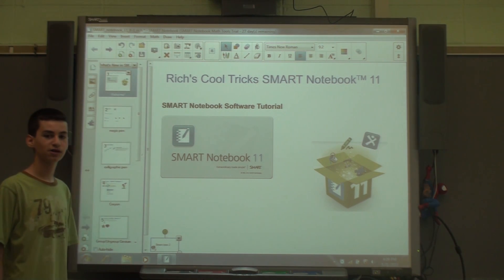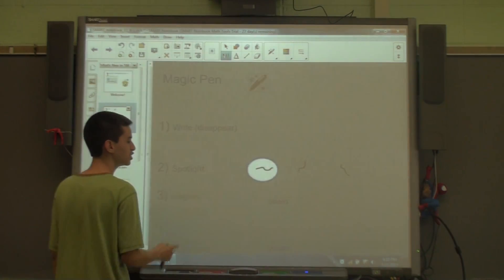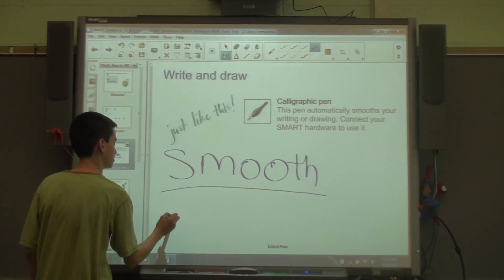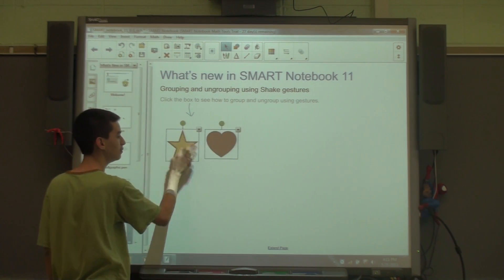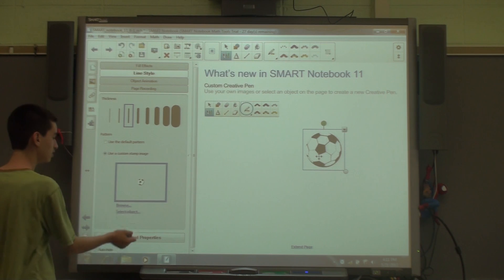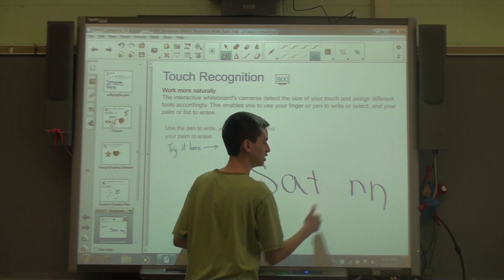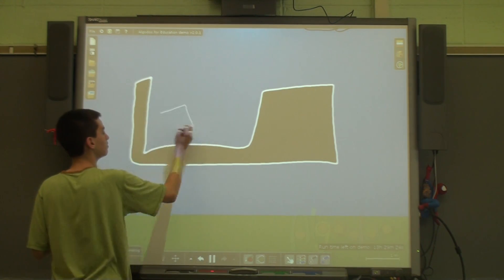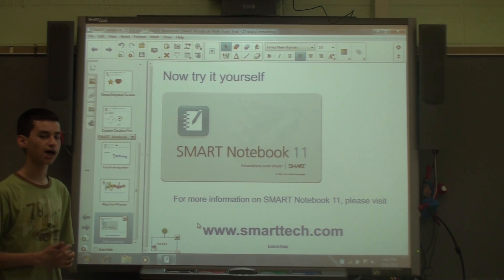SMART Notebook 11 Tutorial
using the SMART Board SB680™ with a UF75 ultra short throw projector